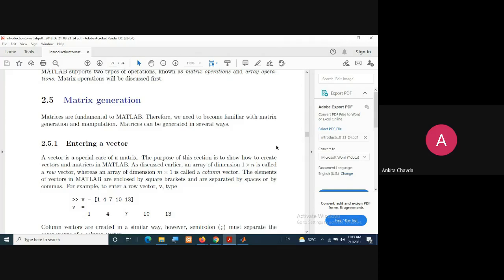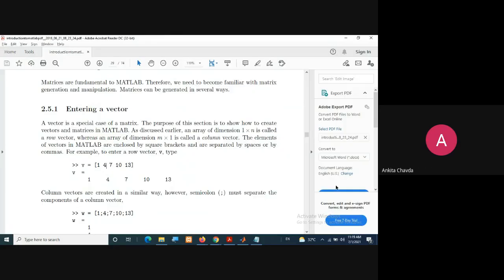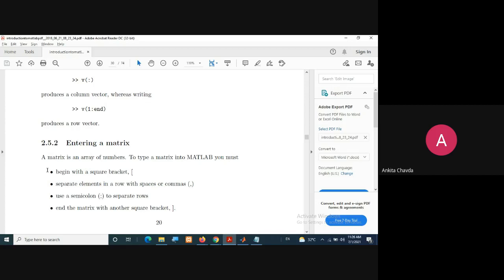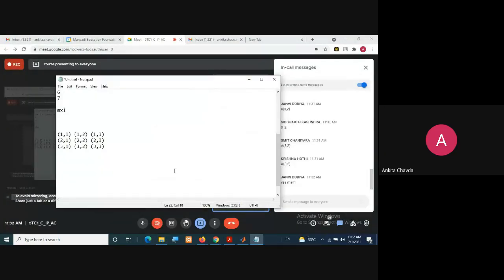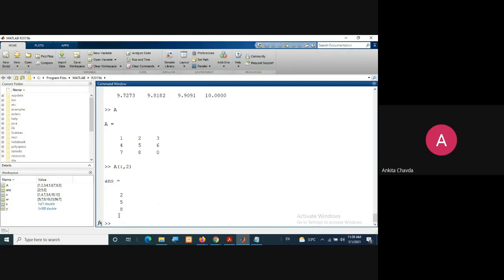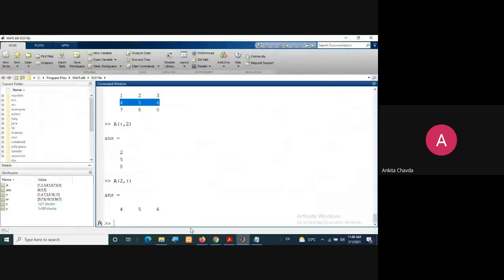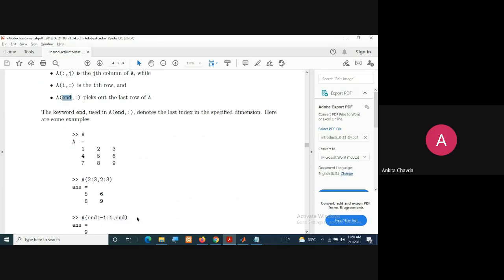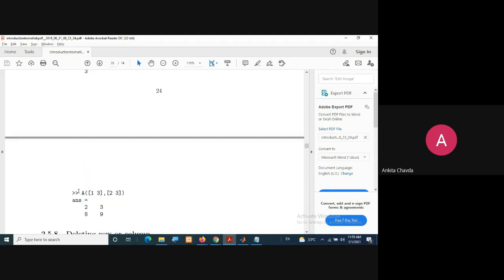5TC1 C Practical-1 01 07 2021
Matrix and Vector Operations